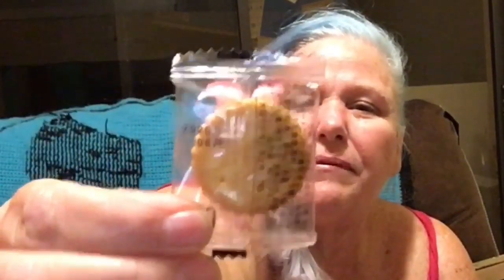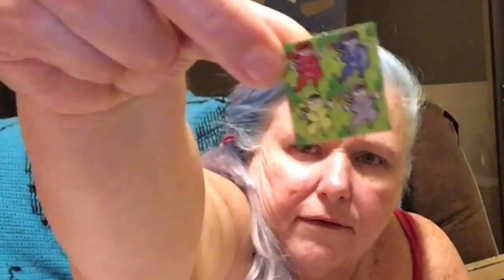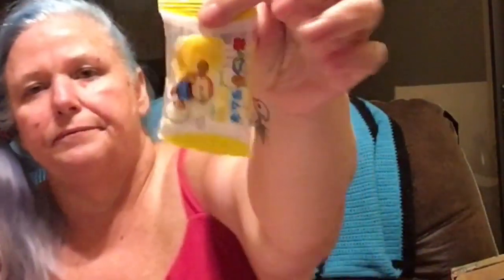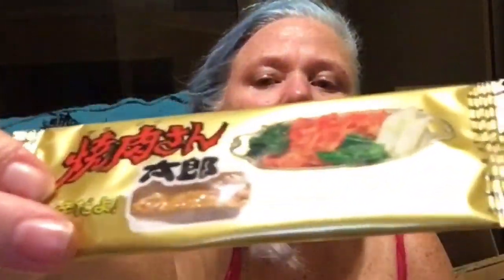Amazon VS LOCAL Japanese Snacks - Part 1- Local LOVE Out on the Streets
Hey guys today we take a sample of Japanese snacks bought off Amazon and let you know if we got our money's worth and then we go out and about to check out! If you have ever wanted to get that great experience of trying candies or anything from another country this video will be great to let you know the best and worst ways to do that! Make sure you watch all this series to see what we find Local and see if we manage to match it up or get a better value!

To buy the same sampler I got on Amazon go to this link (May be different items each time):

 So, join us and let us tell you about all the sights to see and experience this weekend!  For a full list of events EVERYDAY, check out our Local LOVE (Orlando Hipsters) Facebook page, we pin a new list to the top every single day! Have fun and enjoy Florida like it was meant to be seen! Make sure that you let us know on Facebook about all your events so we can spread the word and fuel our community scene together.   Special thanks to Silent Partner for the intro music "How it Began"!

locallove.space

You can help support what we do and help us have more community events with your donations. If you choose to donate any amount on PayPal to us you will be able to get free items and early release or behind the scenes content on what we do and MORE!